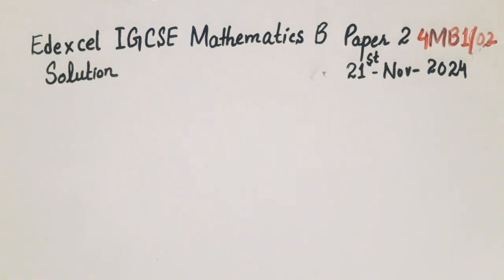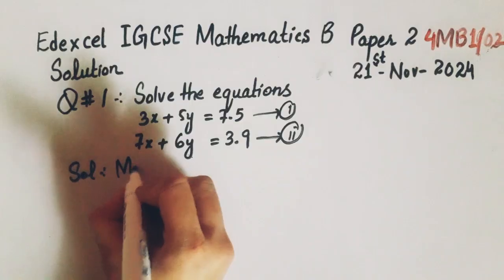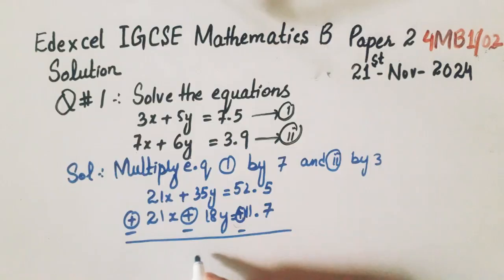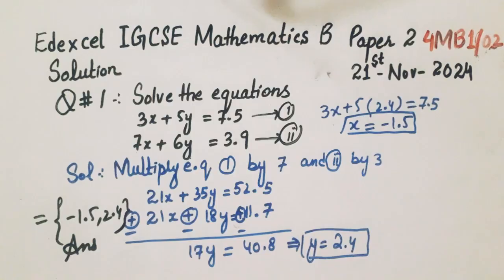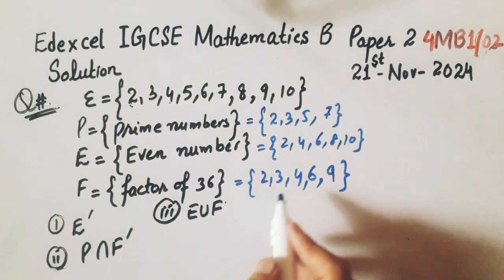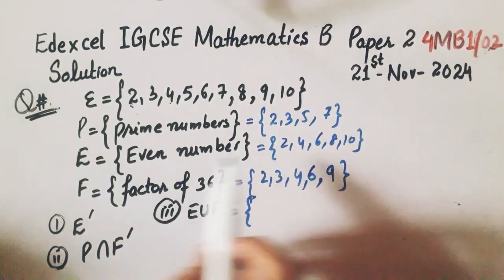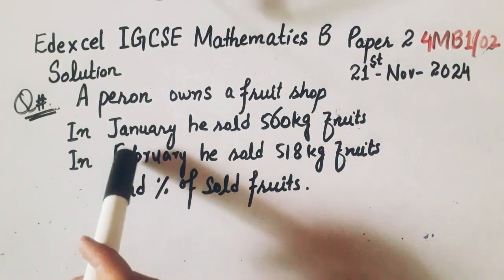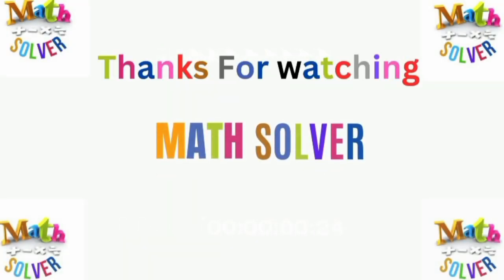Edexcel IGCSE Maths B Paper 2 (4MB1/02)| Full Solutions |Nov 2024 Exam Walkthrough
maths
math solver
math
mathematics
edexcel
gce advanced level
pure mathematics
paper
edexcel a level maths past papers
pmt
edexcel a level maths formula booklet
physics and maths tutor
past papers
past paper
edexcel igcse maths b paper 2
4mb1/02 november 2024
igcse maths b past papers
edexcel 4mb1 paper 2 solutions
igcse mathematics b exam solutions
november 2024 igcse maths paper 2
edexcel igcse maths b mark scheme
4mb1/02 full walkthrough
igcse maths b paper 2 answers
edexcel maths b past paper solved
how to solve igcse maths b paper 2
edexcel igcse maths b 2024 solutions
step-by-step igcse maths paper 2
igcse mathematics b exam tips
hardest igcse maths b questions explained
igcse maths for uk students
edexcel igcse maths usa
igcse past papers uae
gcse maths solutions canada
igcse maths revision dubai
best way to revise igcse maths b
edexcel maths paper 2 tutorial
igcse maths b model answers
exam techniques for igcse maths
ace igcse maths b paper 2
math solver 1117
calculator paper
edexcel 2024
edexcel gcse
edexcel igcse
edexcel maths
edexcel paper 2
gcse calculator
gcse maths
gcse paper
igcse 2024
igcse calculator
igcse edexcel
igcse exam
igcse explained
igcse math
igcse maths
igcse maths b
igcse maths edexcel
igcse maths paper
igcse paper 2
igcse past paper
igcse revision
international gcse
math paper 2
maths 4mb1
maths b paper
maths edexcel
maths exam 2024
maths explained
maths full paper
maths guide
maths igcse
maths paper
maths paper 2
maths past paper
maths revision
nov 2024 maths
paper 2 2024
paper 2 edexcel
paper 2 igcse
past paper 2024
past paper maths
revision edexcel
solve paper 2
step by step maths
tips for igcse
what is 4mb1
youtube maths
Edexcel IGCSE Maths B (4MB1) Paper 2 November 2024 full walkthrough & step-by-step solutions! Perfect for UK, USA, Canada & UAE students. Download past papers & ace your exam with these expert explanations.